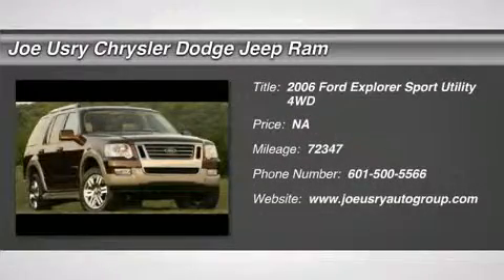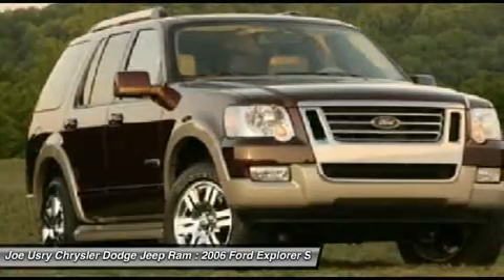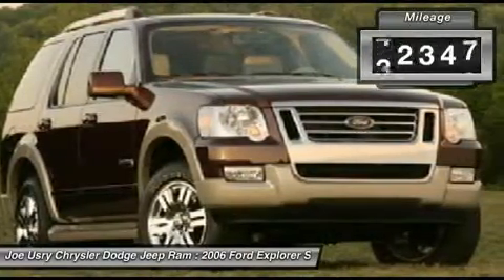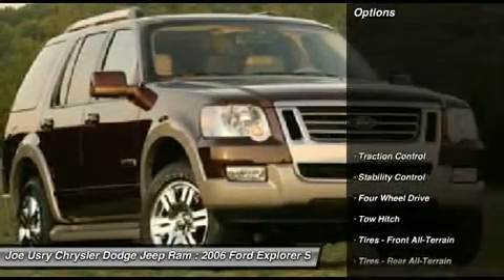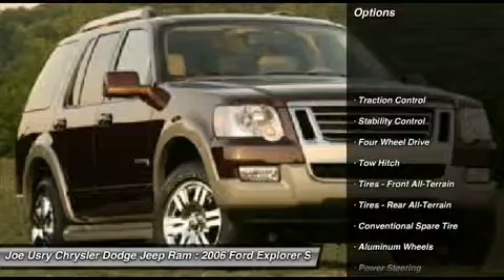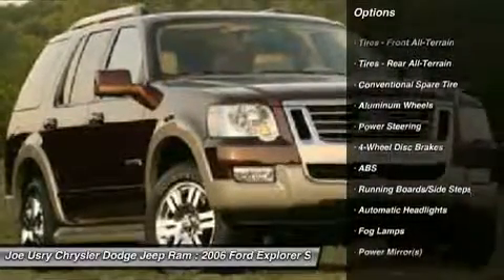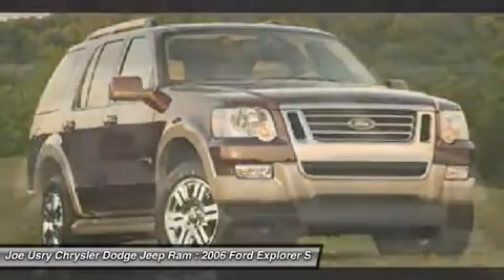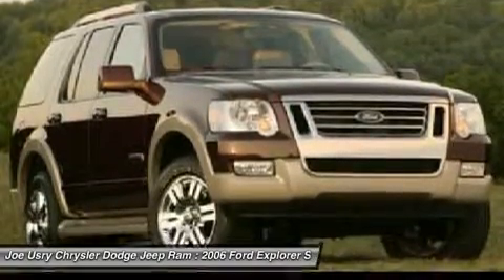2006 FORD EXPLORER Jackson, MS PZA10703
2006 FORD EXPLORER Jackson, MS
Stock# PZA10703

5395 I 55 N.

You'll love this 2006 Ford Explorer. This is a car you'll want to take home. With 72347 miles, it features Automatic transmission and an exterior color of BROWN. Call us and be the first to open the car door today!